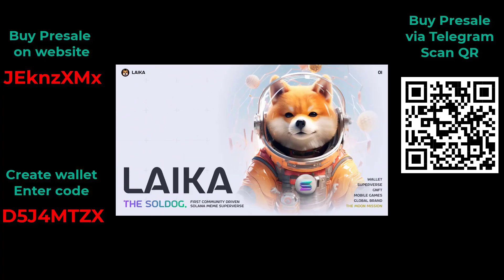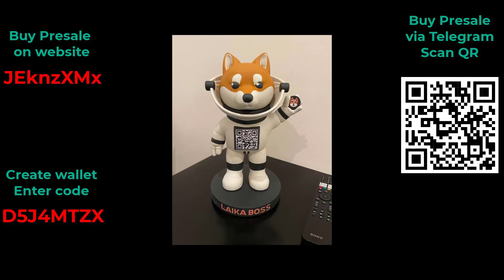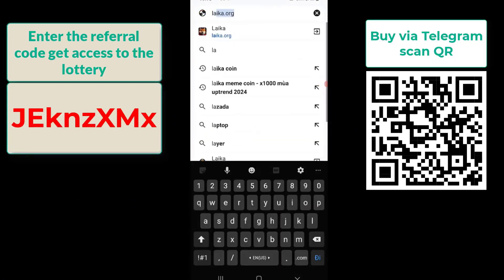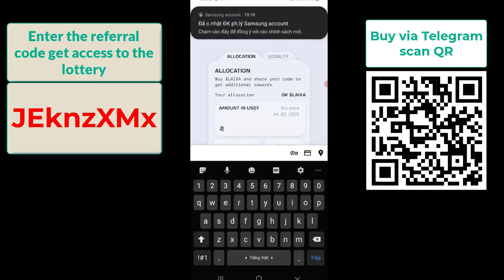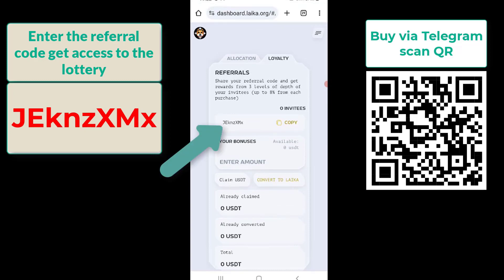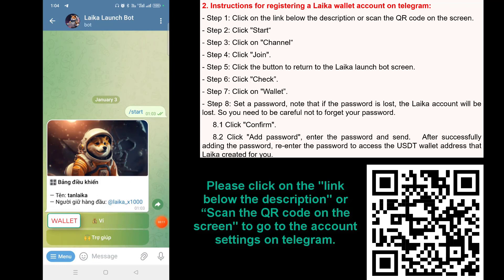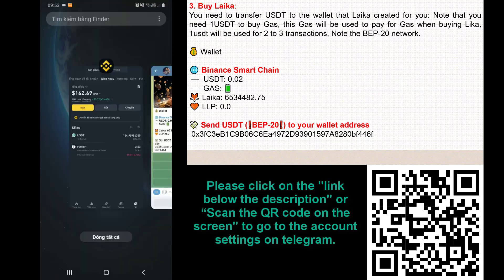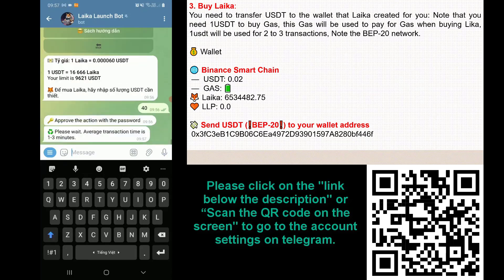The Meme Coin Pioneer that's Reaching Earth's Orbit! Presale Code🚀JEknzXMx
🤜🚀 Creat Laika Wallet with Code get access to points: ✨ D5J4MTZX ✨

🤜🚀 Buy Token Laika through the website- Laika meme coin - Potential project to change position
🤜🚀 Laika meme coin: Are you passionate about cryptocurrency?
Do you love dogs?
Do you want to join a meme coin project with high potential?
Join the Laika project! What is Laika?
Laika is a meme coin inspired by the dog Laika, the first dog to fly into space. The project is developed by a team of experienced and dedicated people with the goal of creating a strong and united meme coin community. Why join the Laika project? High growth potential: Meme coins are the latest trend in the cryptocurrency market. Laika has high growth potential thanks to its strong community and effective marketing strategy. Strong community: The Laika community is a vibrant and enthusiastic community. Members are always willing to help each other and grow the project together. High entertainment value: Laika is a fun and entertaining meme coin project. By joining the Laika project, you will have the opportunity to meet new friends and share your passion for cryptocurrency. How to join the Laika project?

community on social media to stay up-to-date on the latest project news and connect with other members. Help the Laika project: You can help the Laika project by sharing project information with friends and family, participating in project marketing activities, and contributing ideas to the project. Join the Laika project today and become part of a strong and united meme coin community!

instructions on how to buy laika meme coin via telegram
how to buy laika on telegram?
how to buy laika meme coin via telegram?
detailed instructions on how to buy potential